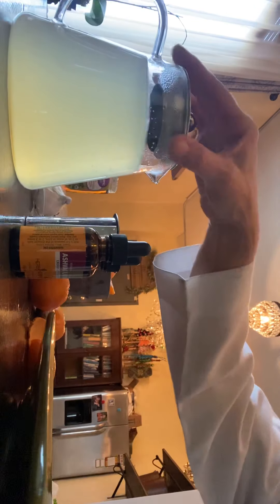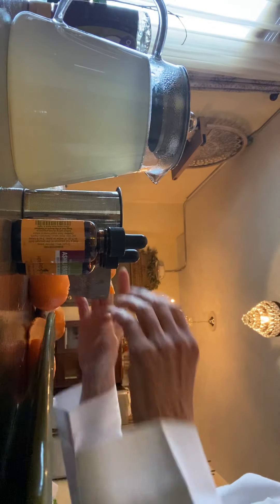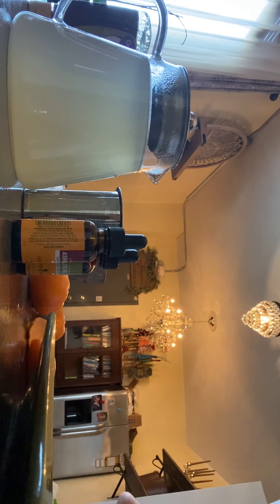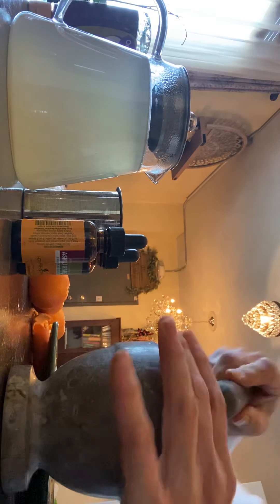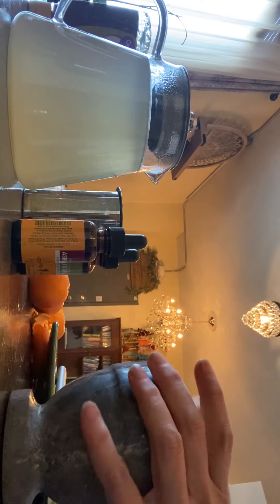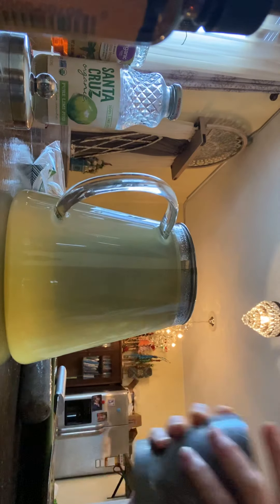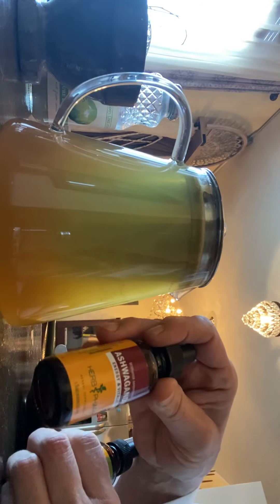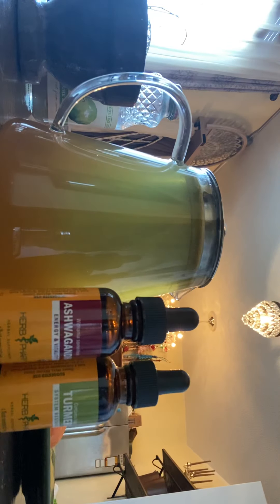How to make Lemon Honey Ginger Garlic Tea. Boosting your Immune System!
Fight COVID19 by improving your immune system with this great tea packed with vitamin C, antioxidants and much more to build your immune system. You can use coconut milk to make it richer tasting.

Ingredients:
~Lemon
~Honey
~Tangerine
~Ginger
~Garlic
~Cinnamon
~Spearmint
~Tincture - Ashwaganda
~Tincture - Turmeric